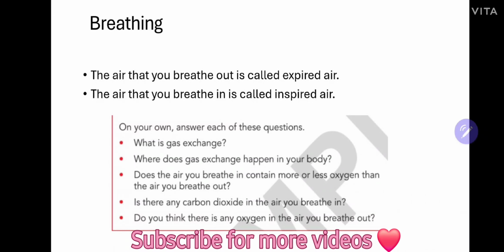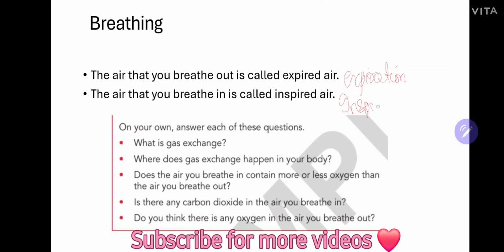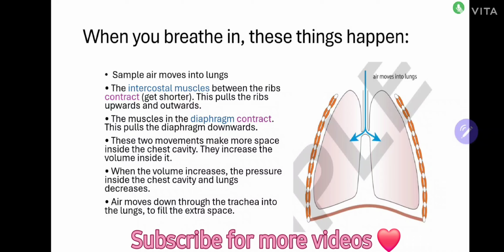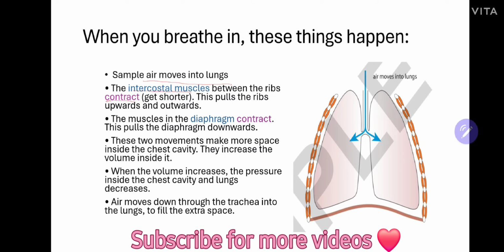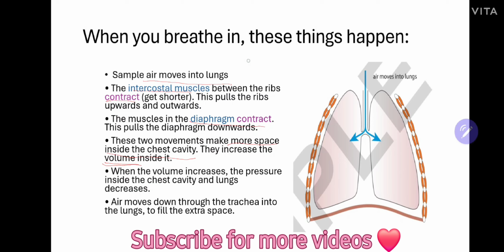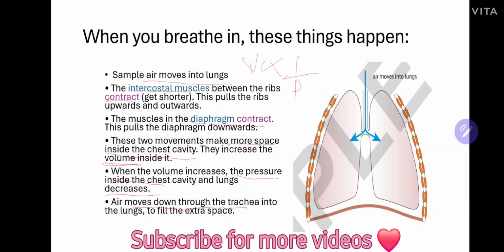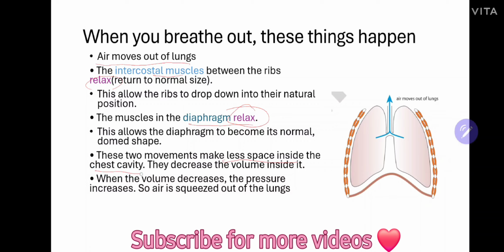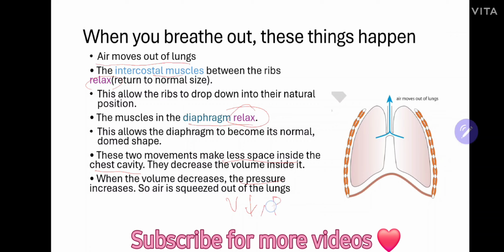Breathing Mechanism Made Easy |Inspiration & Expiration Explained|Class 8 Biology|IGCSE| Diaphragm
In this video, we learn about the process of breathing — how inspiration (inhalation) and expiration (exhalation) take place in humans.
Understand the role of the diaphragm, ribs, and lungs with simple animations and examples.

📘 Based on Class 8 IGCSE Biology syllabus